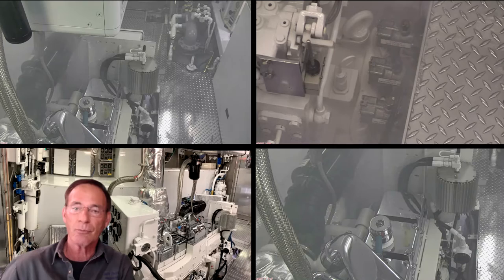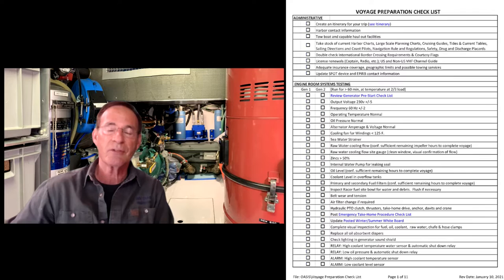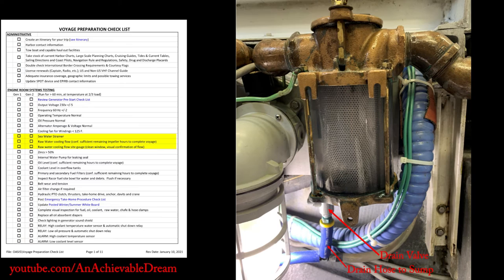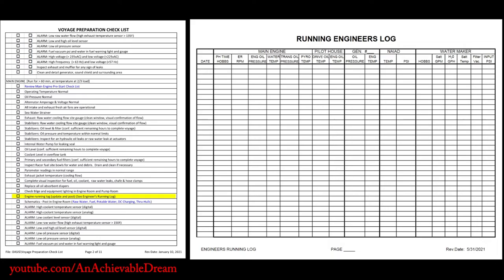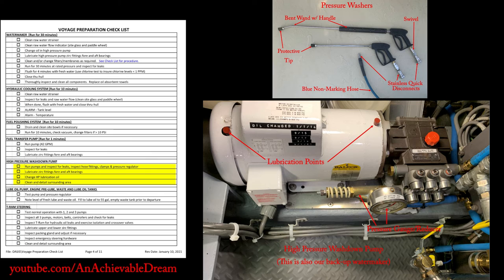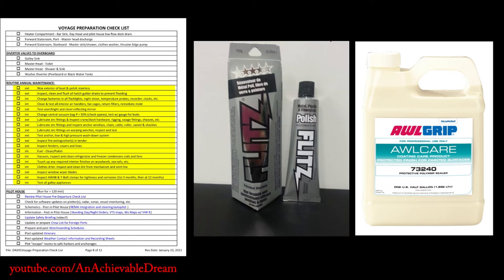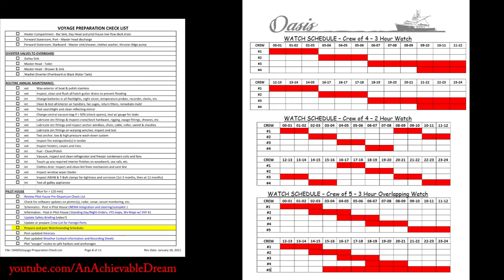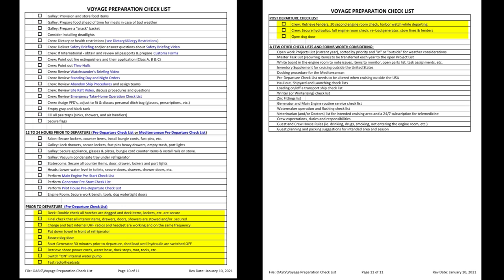Episode 2 (Part II) - Vessel Preparedness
Vessel Preparedness is Part II of Episode 2 and is the companion piece to Part I of Episode 2 on weather routing.  Combined, these two episodes are intended to work together in painting a clear picture of what is required to safely and successfully voyage offshore.  Maintenance, Attention to Detail, Dedication, Focus, Discipline, Check Lists, Expedition Cruising, Adventure Cruising, Trawlers, Boating, Sailing, Boats, Yachts, Yachting, OASIS. (Written and produced by Clifford Rome, July 2021)